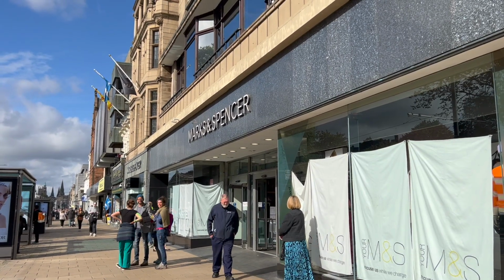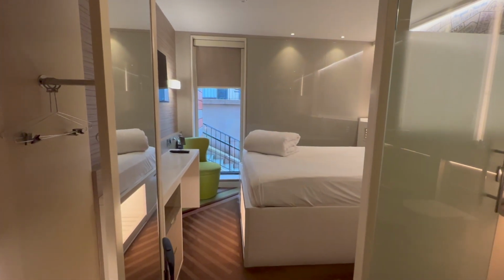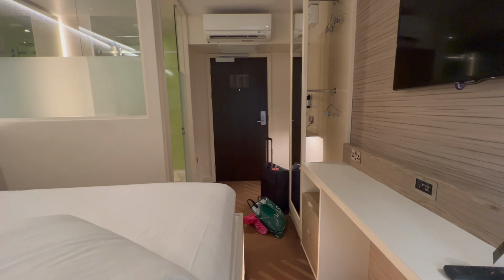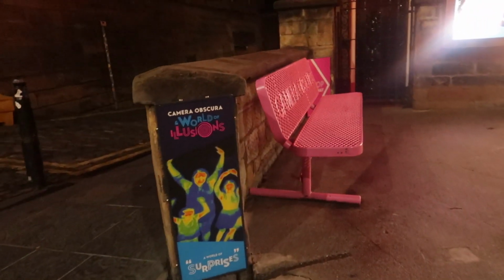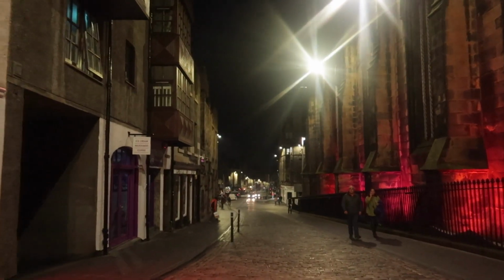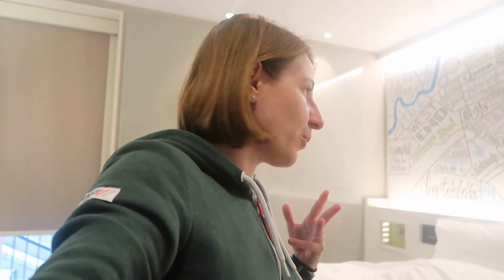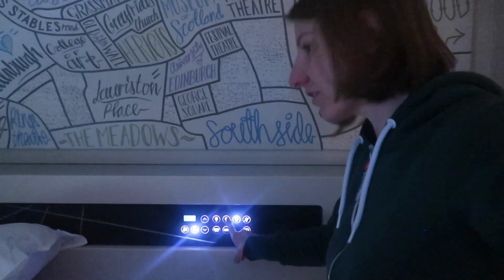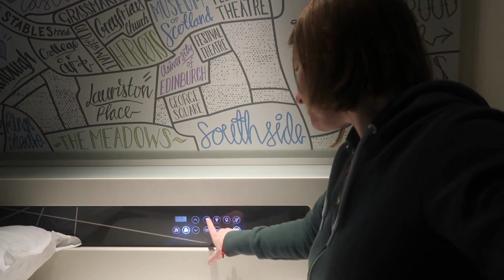SCOTLAND VLOG: EDINBURGH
After exactly three years I am in Edinburgh again! The city is exactly how I remembered it, stunning and every time full of surprises...